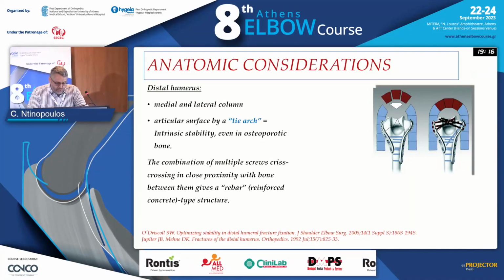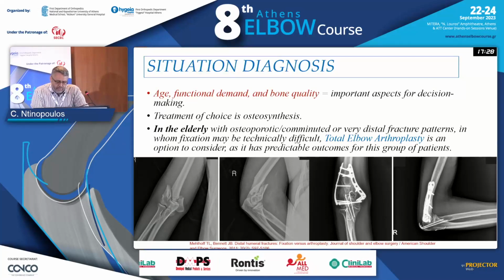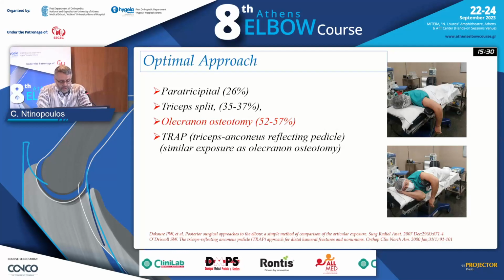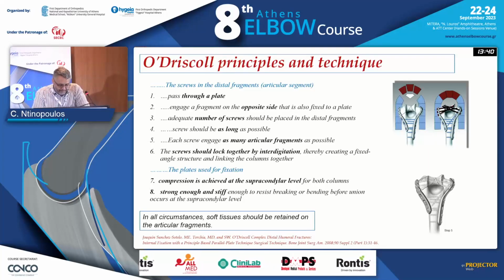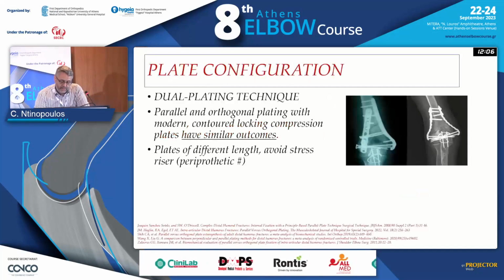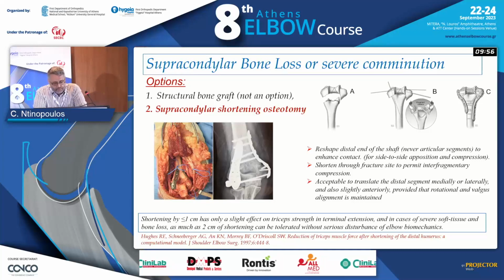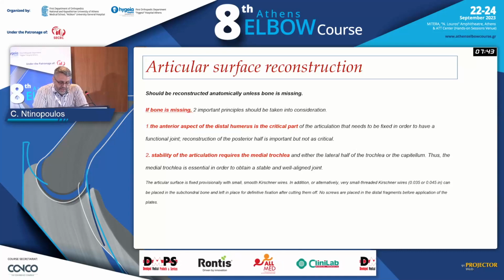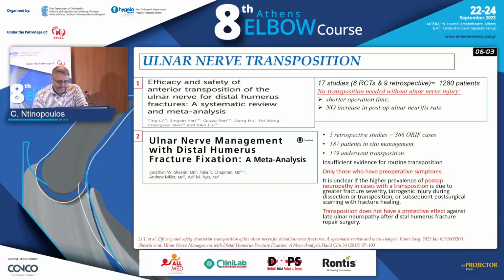Tips and tricks of internal fixation distal humerus, C. Ntinopoulos